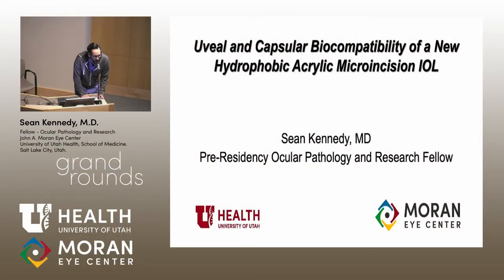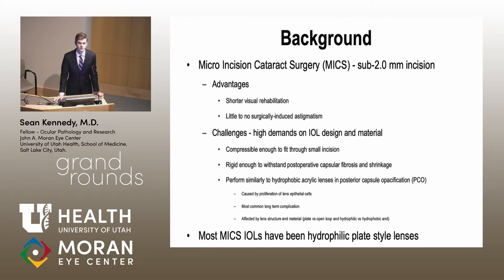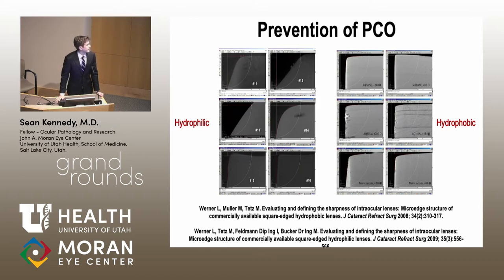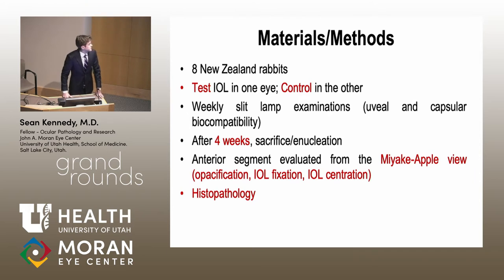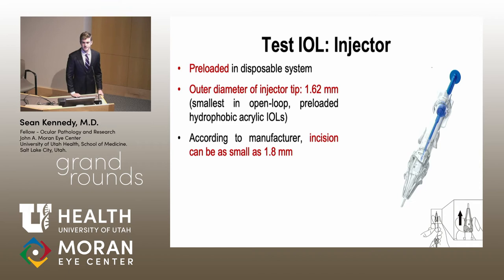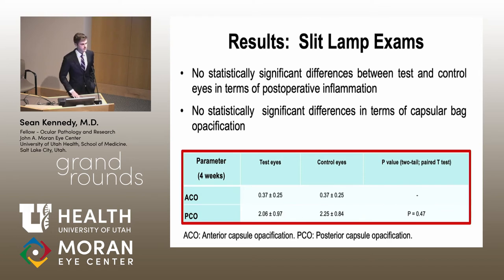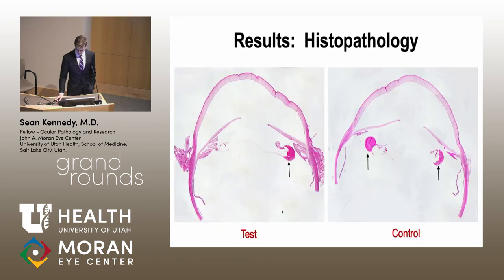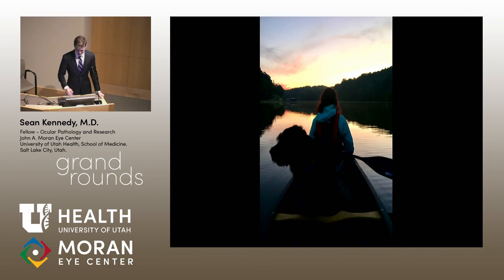Uveal and Capsular Biocompatibility of a New IOL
Title: Uveal and Capsular Biocompatibility of a New IOL
Author: Sean Kennedy, MD
Date: 9/04/2019